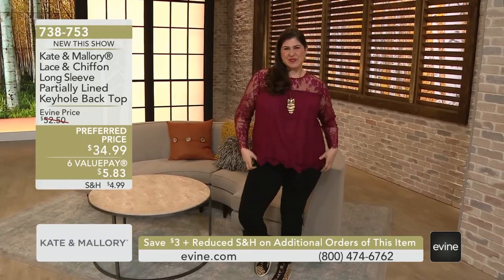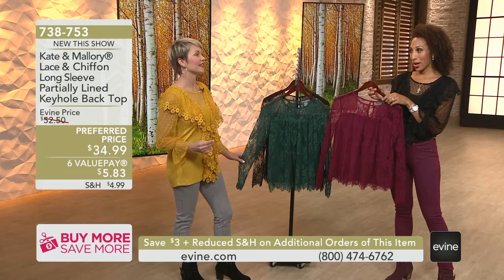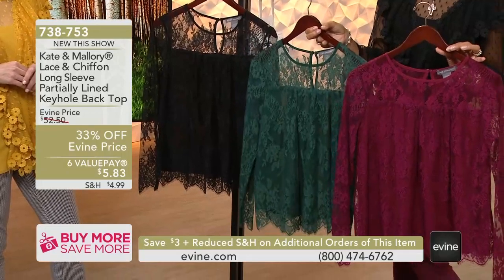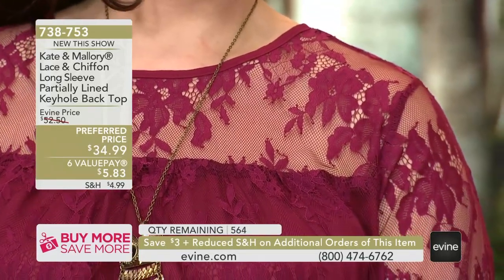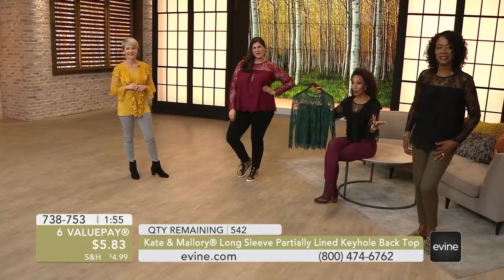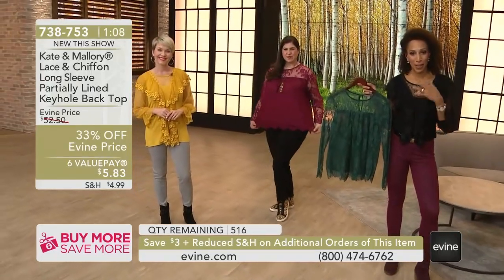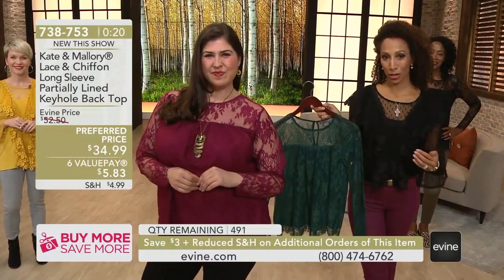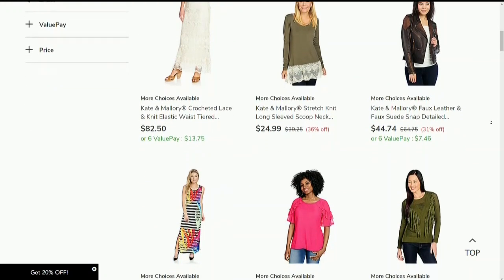KATE & MALLORY: LONG SLEEVE LACE TOP PARTIAL LINING